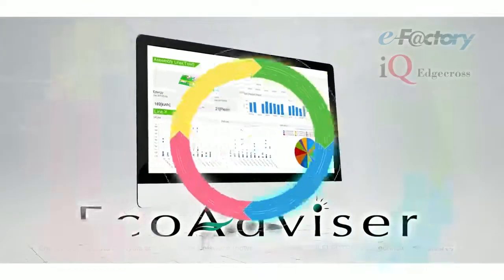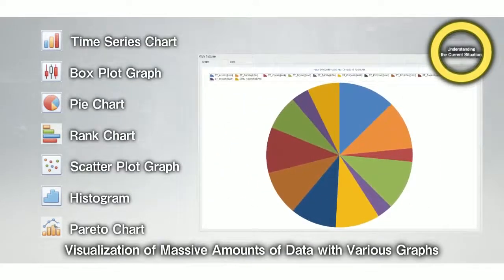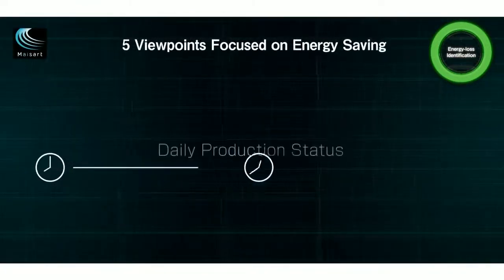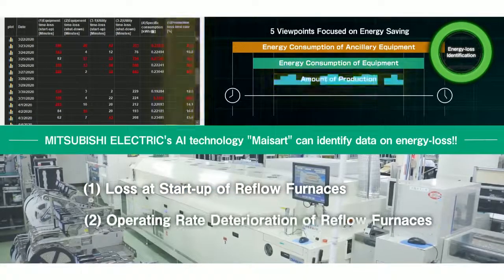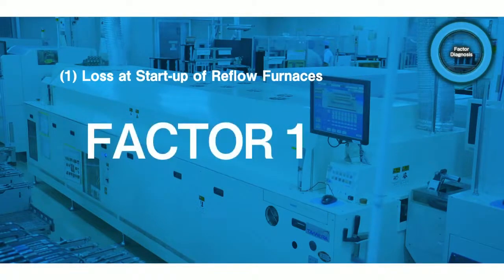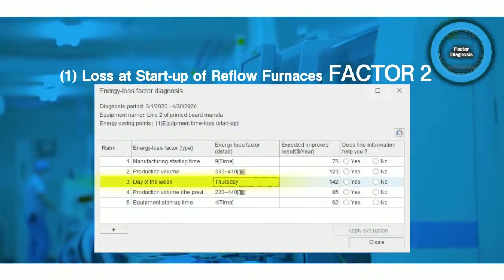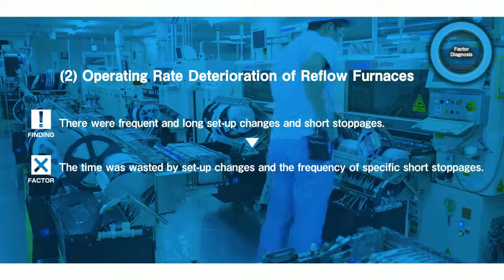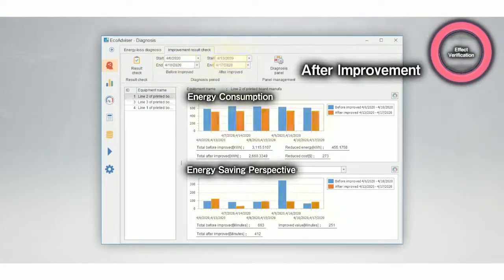Business improvement utilizing AI at the board manufacturing factory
Introducing examples of energy saving and business improvement using EcoAdviser, an energy saving analysis and diagnosis application equipped with Mitsubishi Electric's original AI technology "Maisart".

AI technology analyzes a large amount of data collected from the production site, identifies the production line that needs improvement from multiple production lines, and then finds the project that needs improvement in the production line.
We are improving energy conservation by reviewing the operation of projects that should be improved.
This is an example of an effort to improve operations by finding improvement points that were difficult to find by human hands with AI technology.

Mitsubishi Electric Global FA site_Energy Saving Support Software EcoAdviser